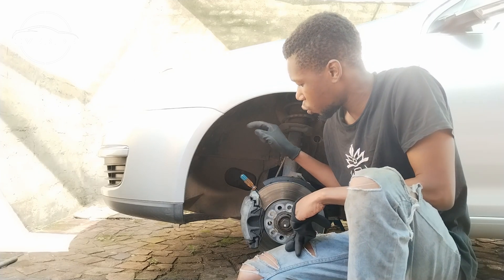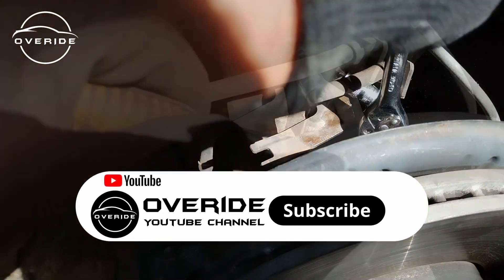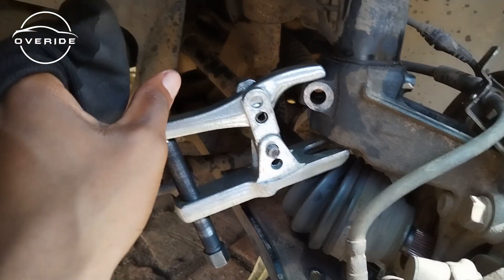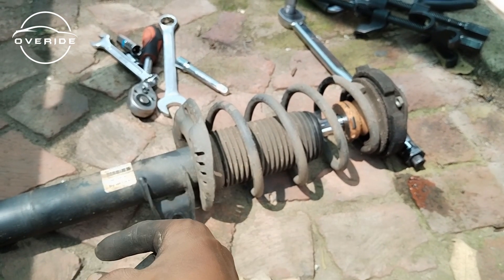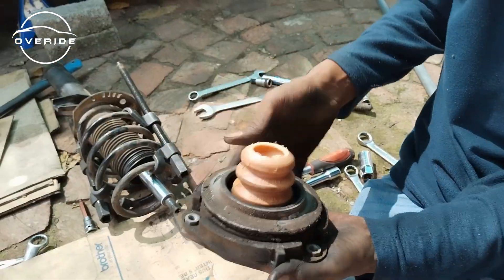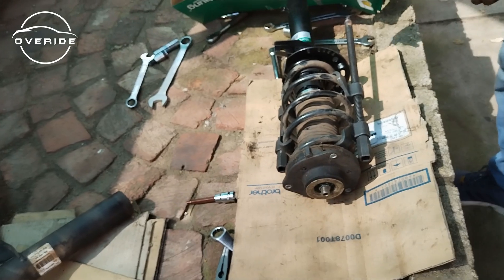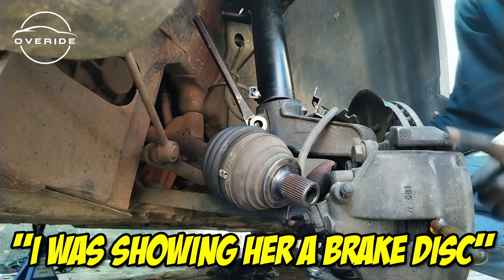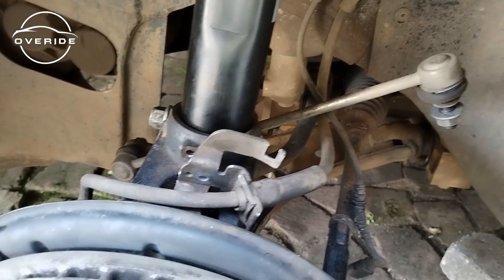How To Replace Front Shocks | VW Golf/Jetta Mk5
On today's video I'll be doing a DIY on how to replace front shock absorbers on a VW Golf/Jetta Mk5. There were various signs on my car which were evidently showing that shocks are worn and I also realised that these shocks are the ones which were factory fitted so they were 17 years old.

To everybody watching, thank you for supporting the channel.